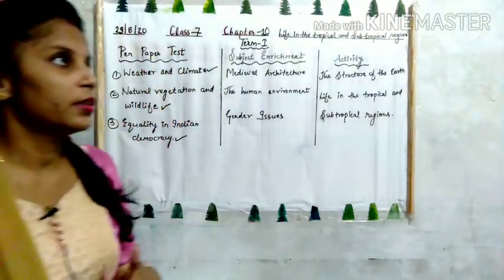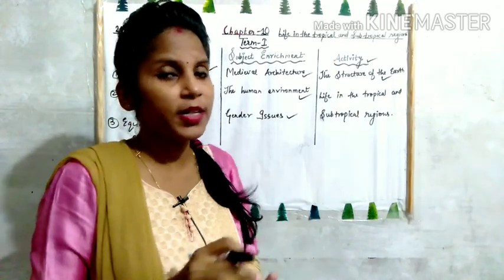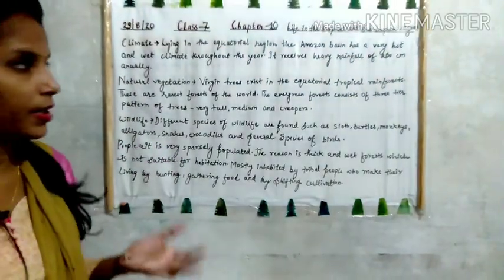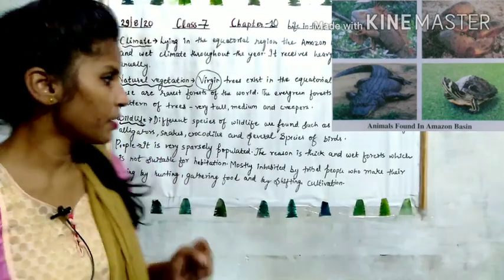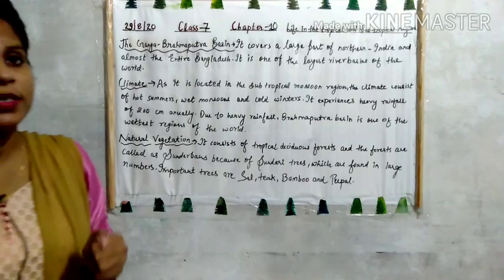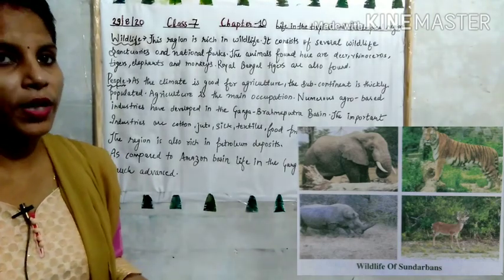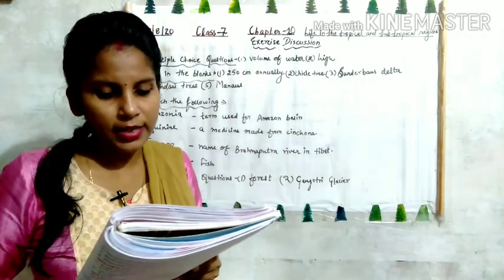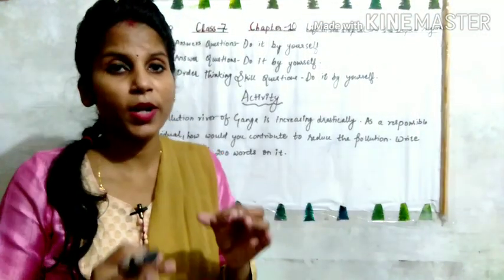Life in the tropical and subtropical regions (Explanation)/Activity Chapter/Class-7/Geography